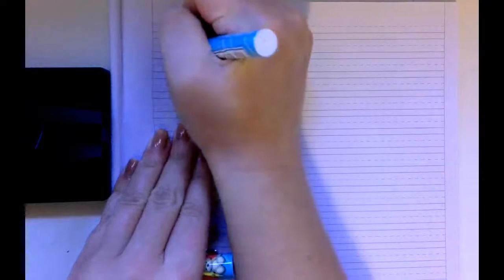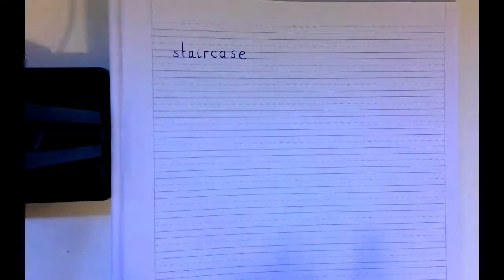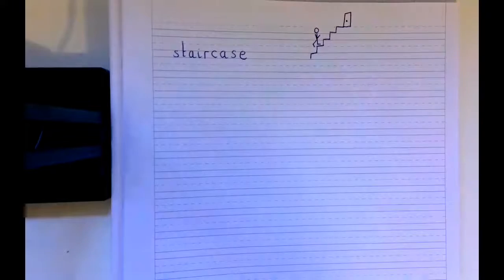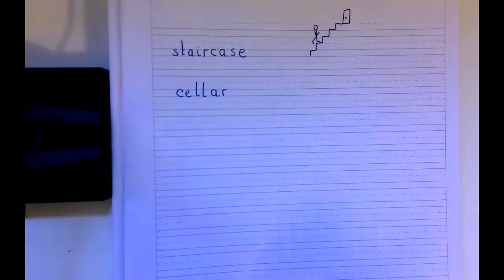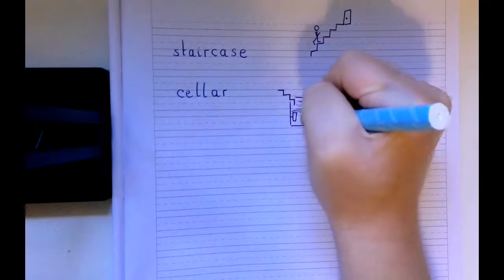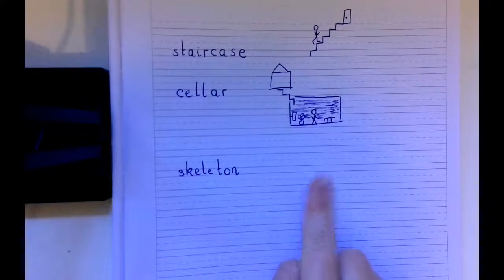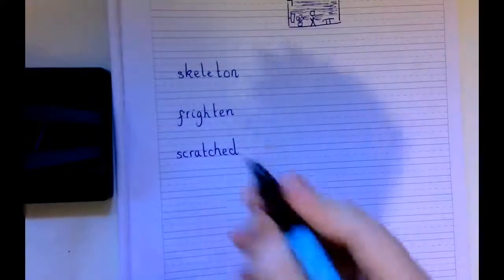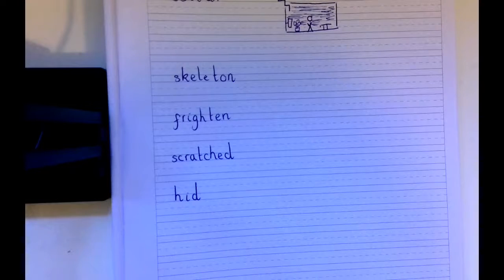13th October Reading - LC: I can clarify vocabulary.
Today we are drawing pictures to show what the following words mean: staircase, cellar, skeleton, frighten, scratched, hid. Use the story of Funnybones to help define any words you are unsure of.